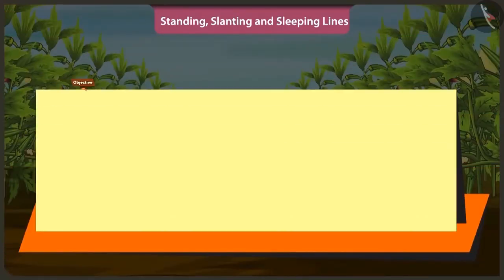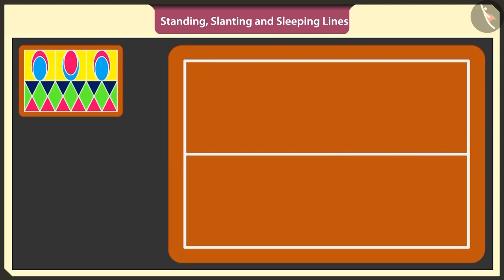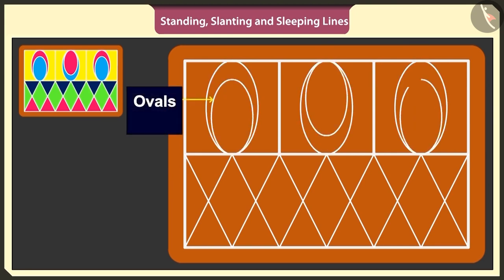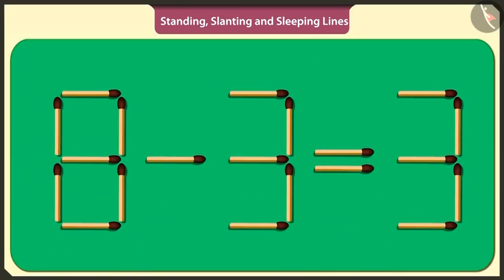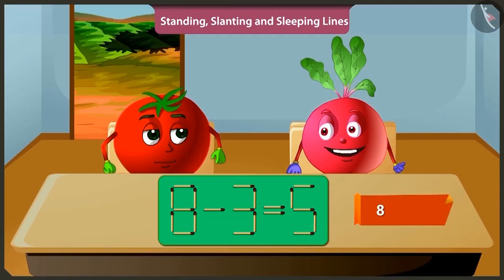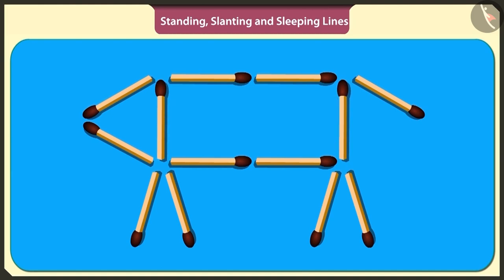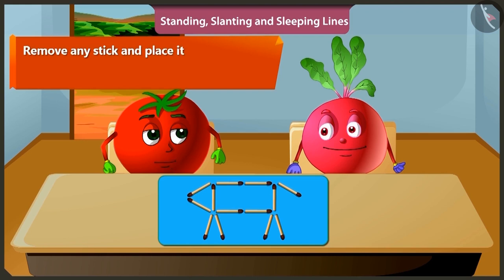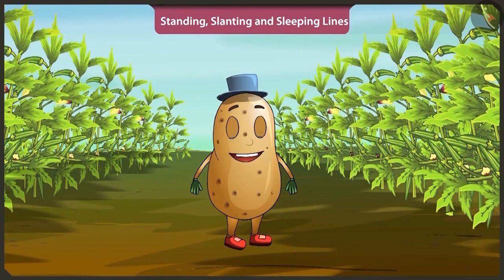Class 2 Maths Chapter 11 'Lines and Lines' (Part 2) cbse ncert